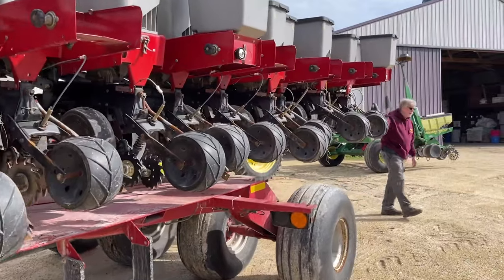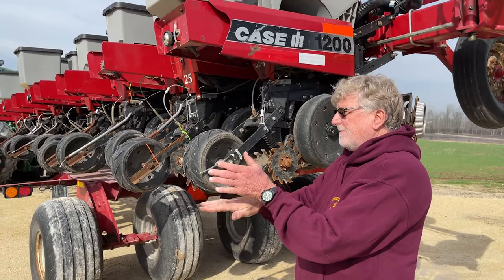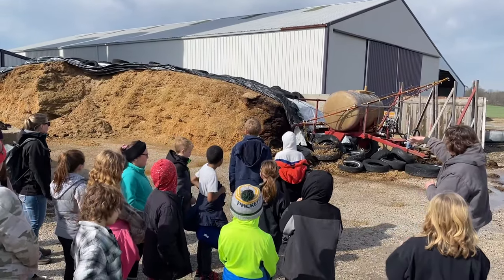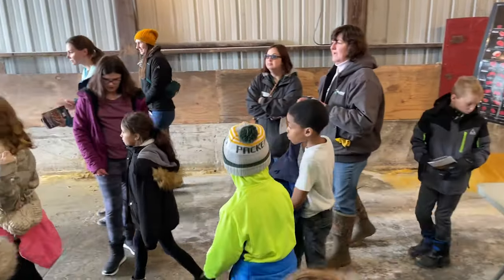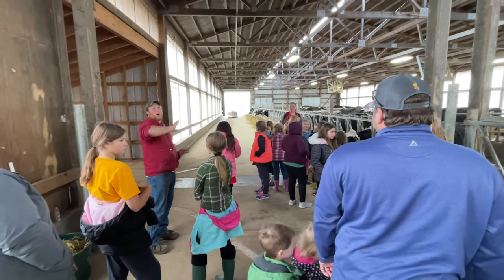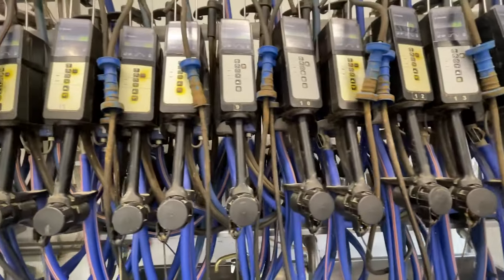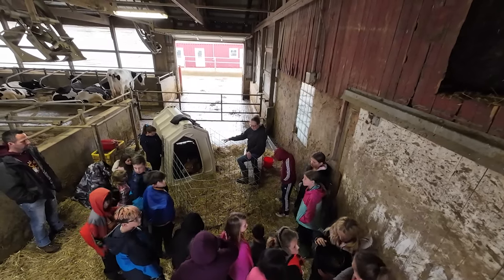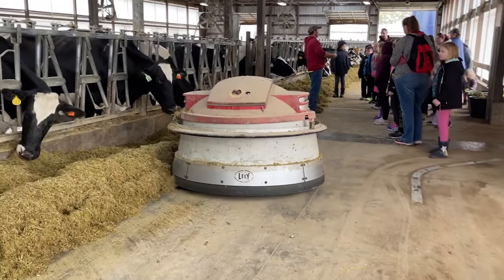National Ag Day 2023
National Ag Day 2023 April 2023 at Bishop Enterprises Farm and

 Krescent Valley Dairy